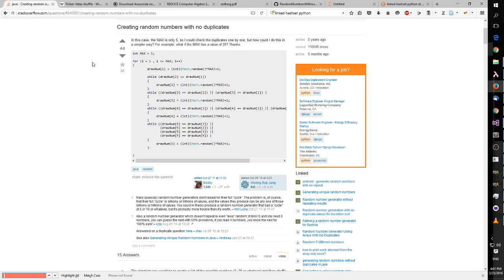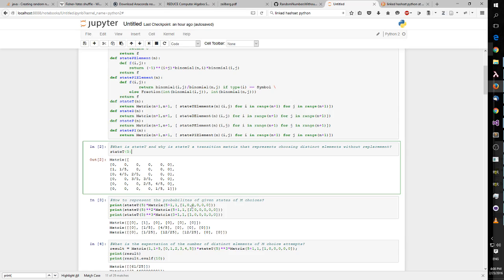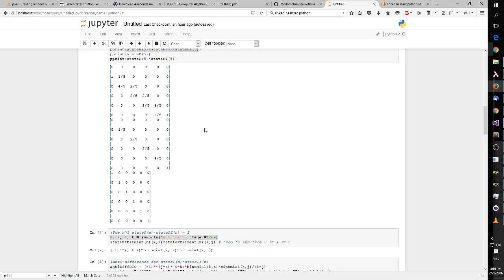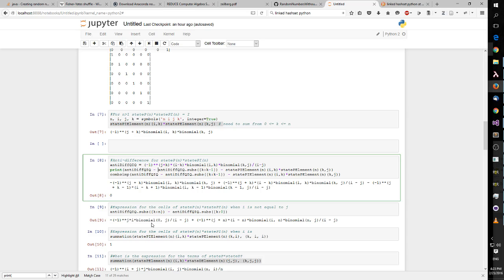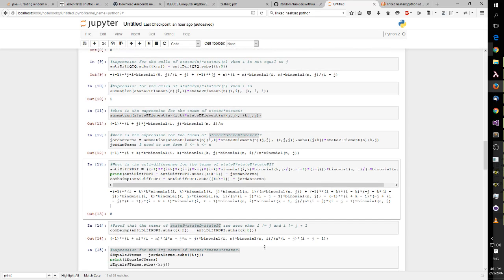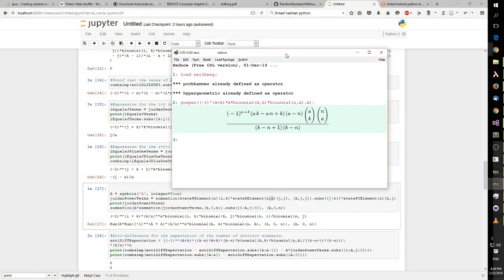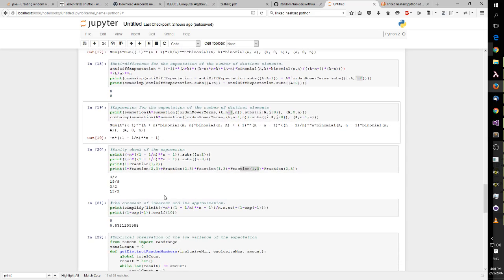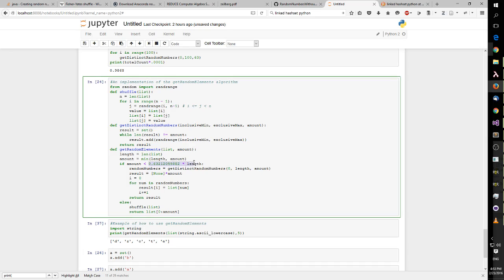Efficiently choosing random elements without replacement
This is a screencast based on an algorithm that I discovered and proved.  The code that is demonstrated is available